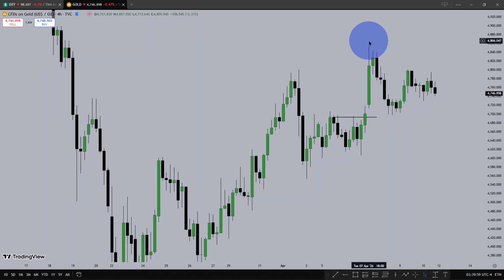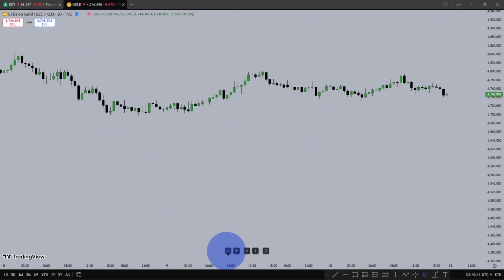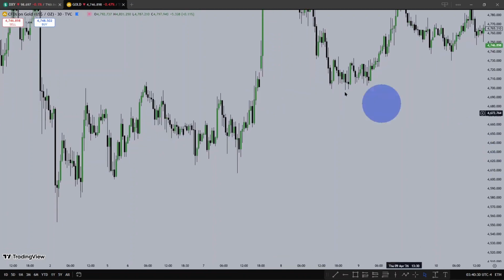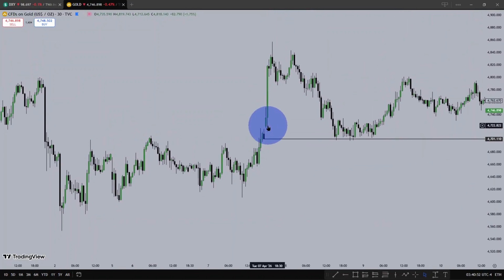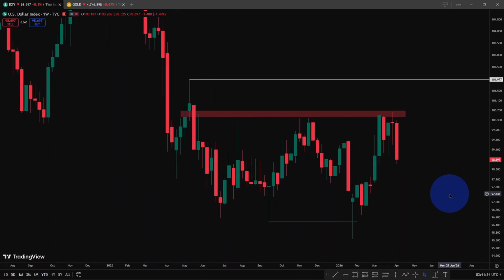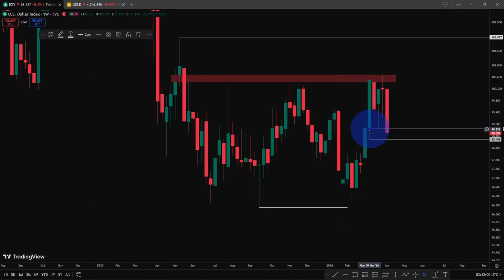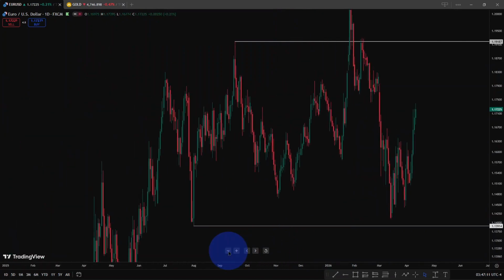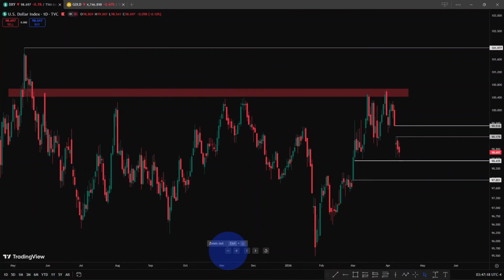12th April 2026 Market Commentary & Trade Review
⚠️⚠️Journalling App (Beta version): mentraa.vercel.app